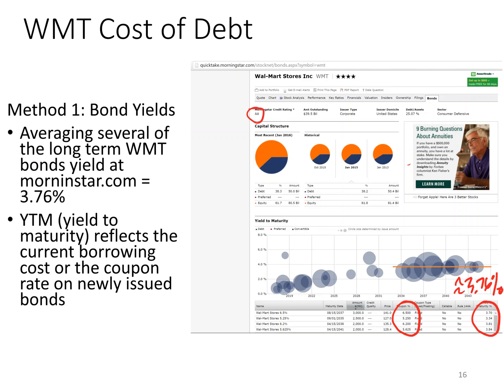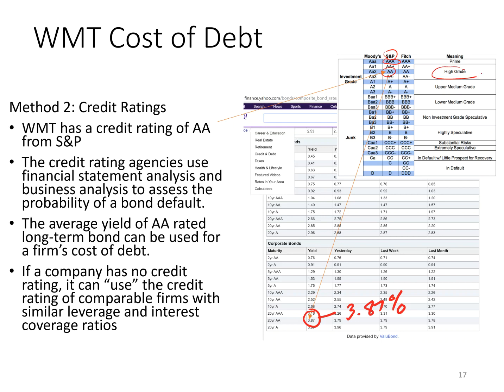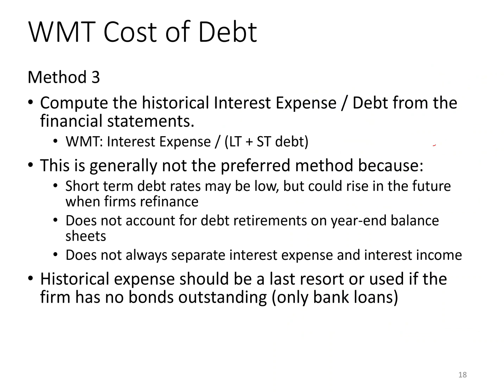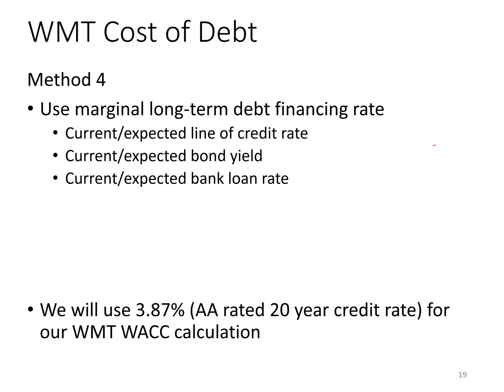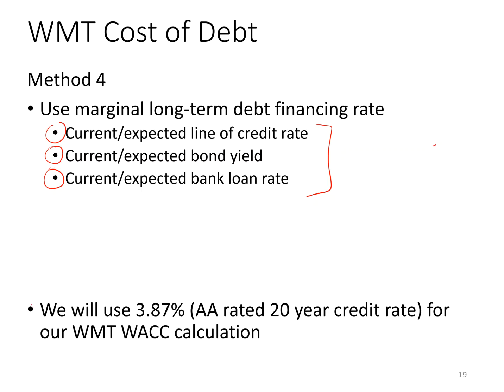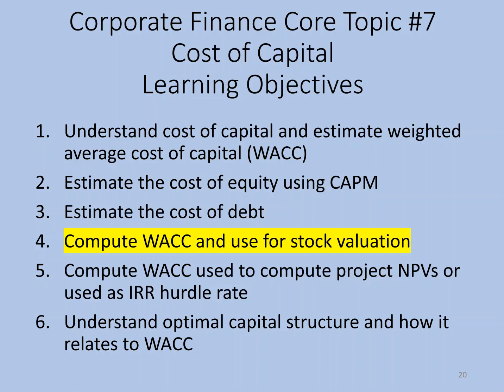Finance Core Topic #7 Section #3 Cost of Debt